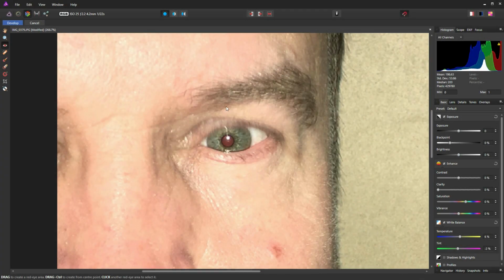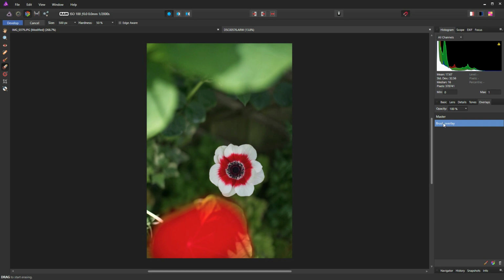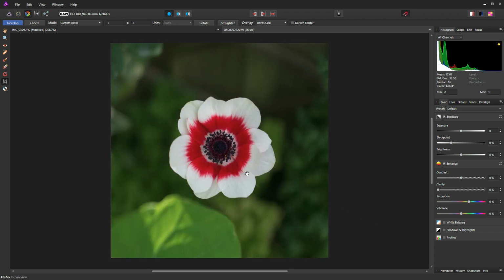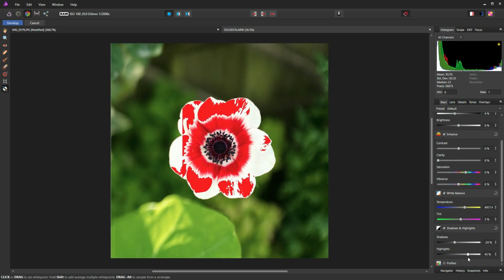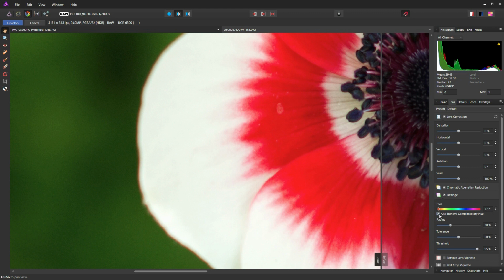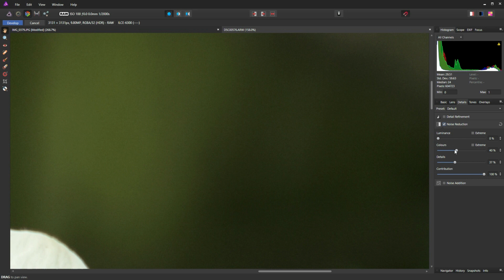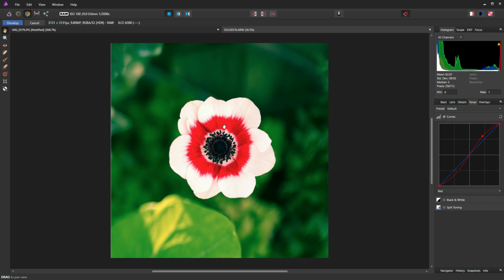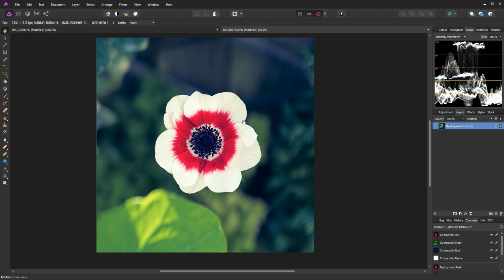Affinity Photo - Develop Persona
An in depth tutorial on using the Develop persona within Affinity Photo. I walk you through overlays, Split toning, contrast and clarity adjustments as well as refining detail and colour in your images. Hope you find it useful.